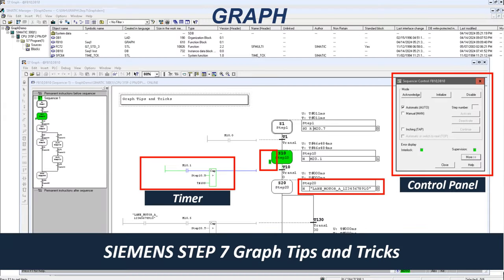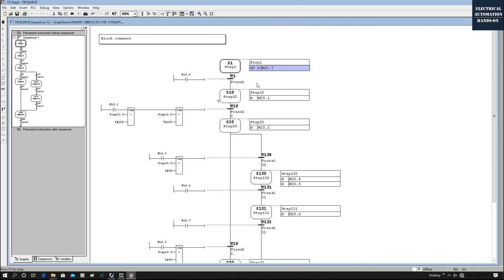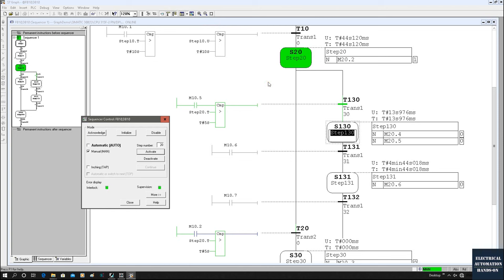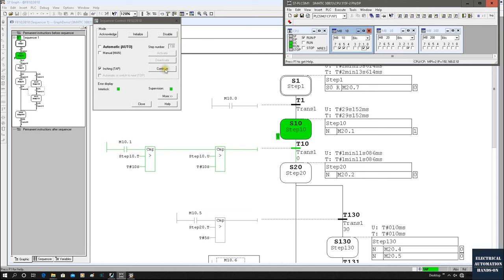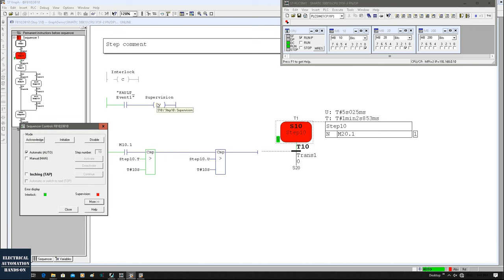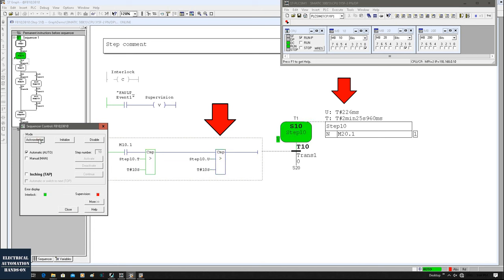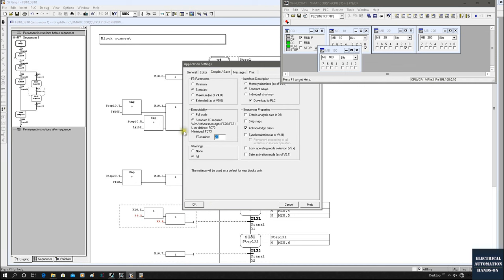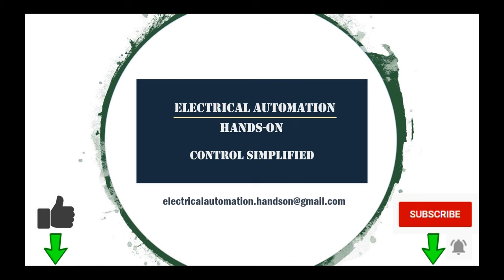SC11. Siemens Step7 Graph Sequence Programming You Must Know - Tips & Tricks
Control Sequencer - Control Panel; Inching (TAP); (S1 S0); Timer.T & Timer.U; Supervision(V), etc
This video introduces some Tips and Tricks for using Siemens Step 7 Graph programming.

00:00 Graph Program Introduction
02:30 Sequence Complete Flag (S1 S0)
03:50 Track Active State
06:15 Control Sequencer - Control Panel
09:50 Inching (TAP) - Seq Step Control
12:10 Initialize & Disable
14:00 Supervision(V) & Acknowledge
16:40 Timer.T & Timer.U
21:05 Ctrl+E Go To Search Step/Transition
22:30 Application Settings
23:55 Set variable with a wider view

SC13. Monitor FB or FC in a Specific Call in Siemens STEP 7 - Desired Call Environment

SC08. How To Deliver a New Program to a Remote Siemens S7-1200 PLC via Memory Card